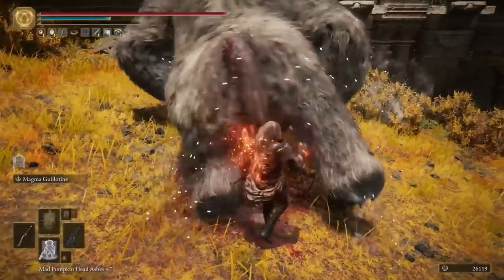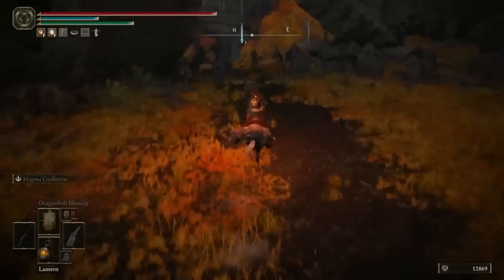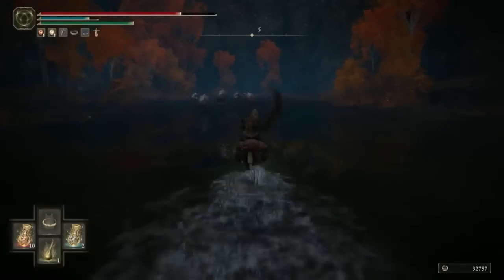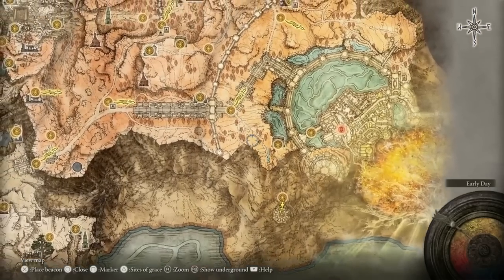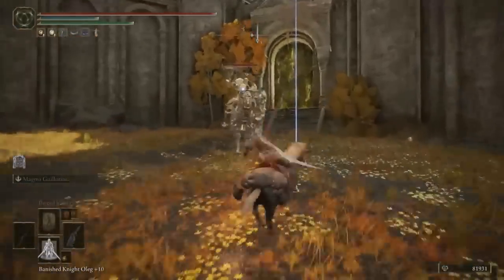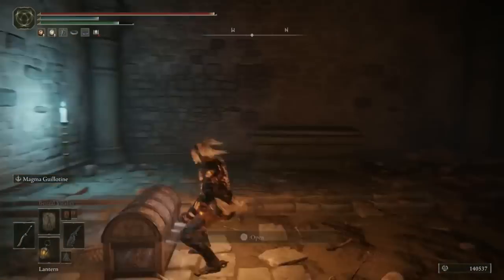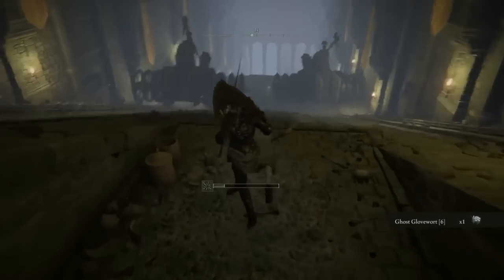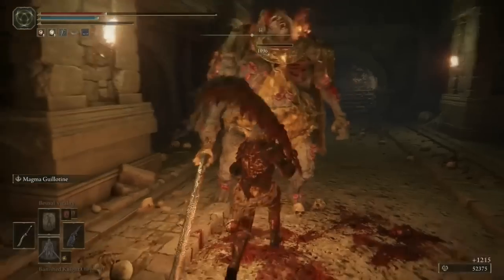Everything You Missed In LEYNDELL OUTSKIRTS!! - Elden Ring Guide/Tutorial/Walkthrough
Welcome back to our "Things You Didn't Know" series of ELDEN RING GUIDES!! With 350+ hours in the game already, five full playthroughs, NG+5 Rune Level 222 on my main character, and the 100% Platinum Trophy, I would like to share my knowledge with you and help you traverse The Lands Between!! ❤️🎉💖

Today we are combining all areas of LEYNDELL OUTSKIRTS in one mega supercut! Did you find anything I missed in this video? I'd love to know!

Let's dive into this Elden Ring video with its Elden Ring gameplay and this Elden Ring guide and Elden Ring tips tricks and Elden Ring location and Elden Ring bosses and Elden Ring location how to and Elden Ring best weapon Elden Ring best strength dex int faith arcane weapon Elden Ring best PvP build weapon guide Elden Ring best boss weapon guide Elden Ring Remembrance Weapon Boss Weapon best weapon Elden Ring 1.07 Update Patch weapon Elden Ring Bleed overpowered Developers Elitism Rarity Drop Chance Whip Spear Sword